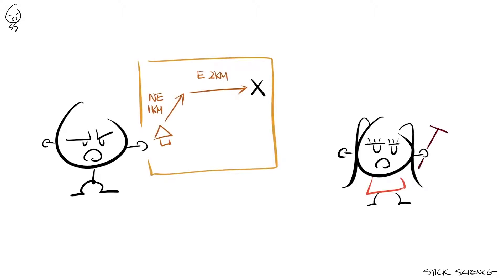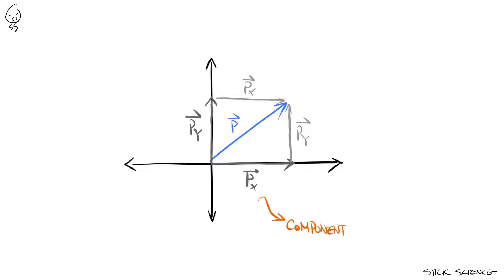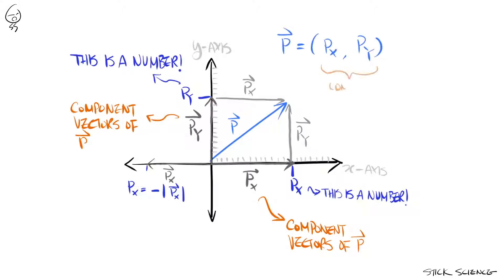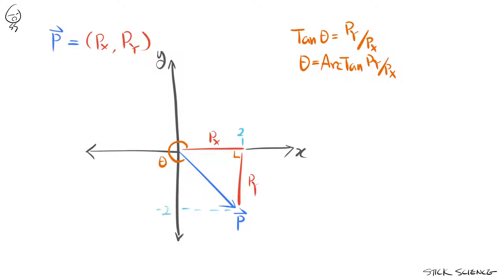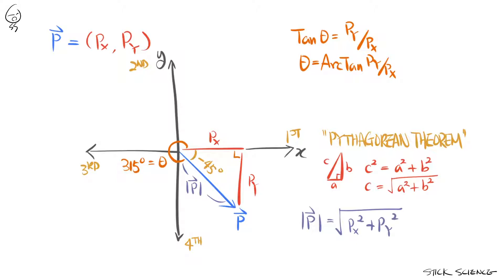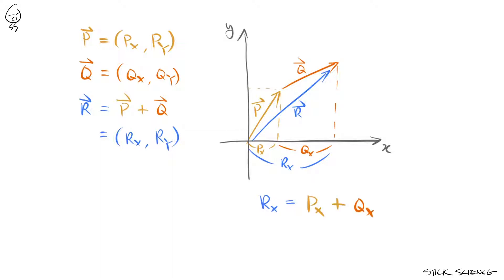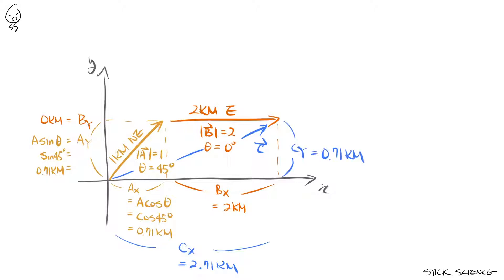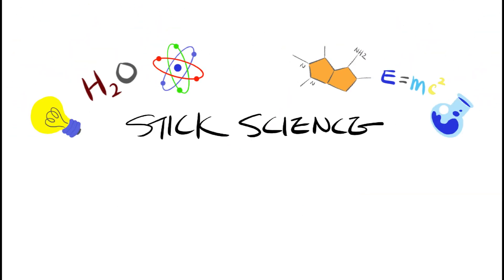How to Add Vectors (2/2) - Vector Components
Previously, we learned the basics of adding vectors and how to draw their sums. But drawing sometimes doesn’t cut it. Sometimes we need the exact numbers for the resultant vector. But before we can do this, we first need to learn vector components. This, coupled with trigonometry and the Pythagorean Theorem, will allow us to do vector additions with exact precision.

Do you want to know more about the world that surrounds us but don't want to actually sit down and read a chemistry or physics textbook like every other diligent student around the world?

Here at Stick Science we strive to jam-pack as much information as possible into short episodes you can watch while fooling around.

And never forget, if it's not fun it's not worth doing!